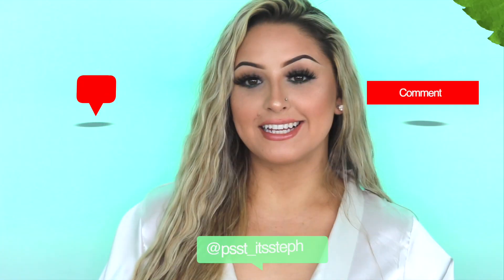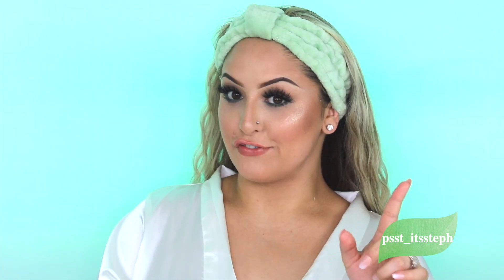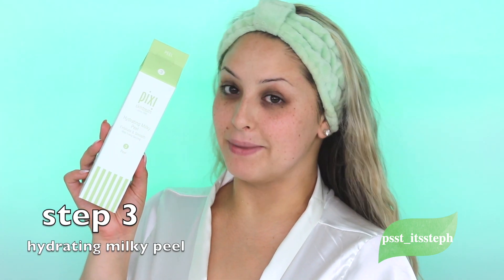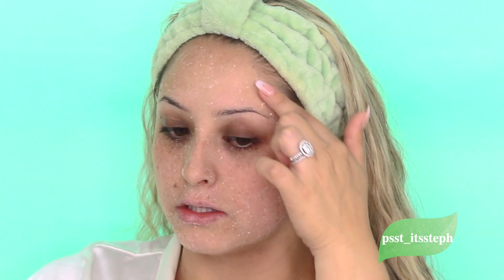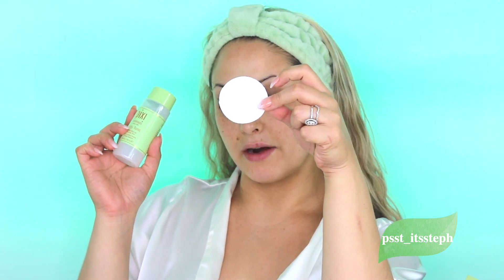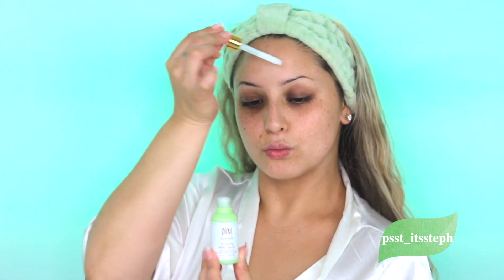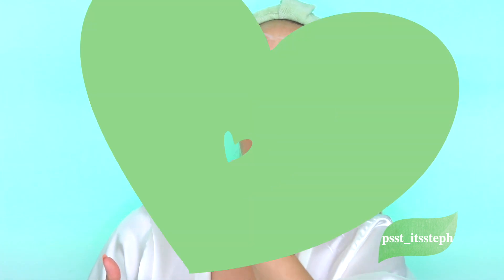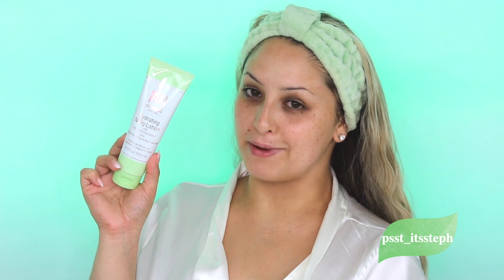REVIEWING PIXI BEAUTY HYDRATING MILKY COLLECTION 🤯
Hey babes welcome back !!

Huge thank you to  Pixi by Petra.
I received this PR package from @pixibeauty  💚🍀
 I have been using this collection for the past 30 days and will not change it for anything
Follow these 6 steps and your life will change!

  * T I K - T O K : Psst_itsstephh

Follow @pixibeauty 💚

ALL PRODUCTS WERE GIFTED

6 steps that will change your life !!

 STEP 1
🍃 hydrating milky make up remover

Step 2
🍃 hydrating milky cleanser

Step 3
 🍃 hydrating milky peel

Step 4
🍃milky tonic

Step 5
🍃hydrating milky serum

Step 6
🍃hydrating milky lotion